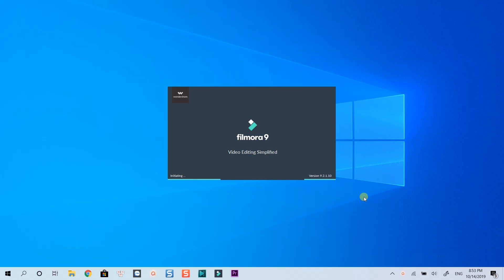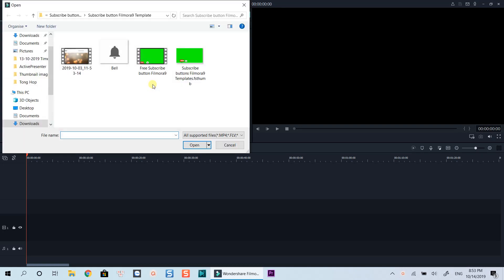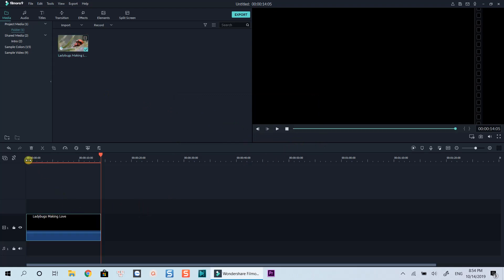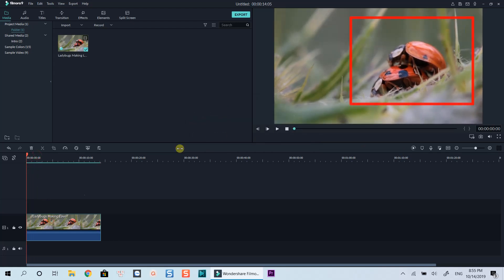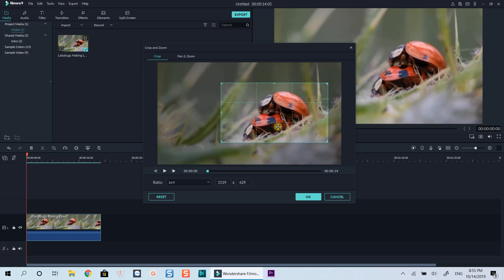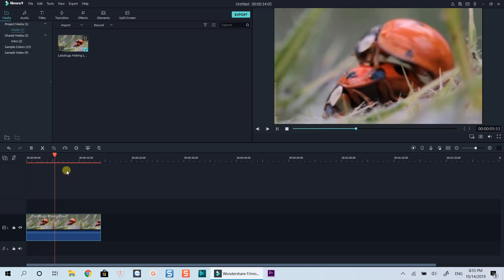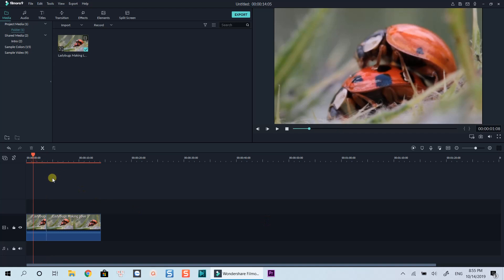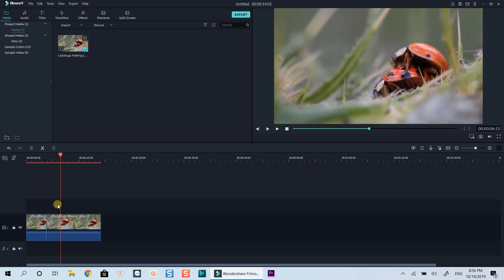How to CROP VIDEO using Filmora 9 - Tutorial For Beginners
Learn how to crop video using Filmora 9 in this tutorial.